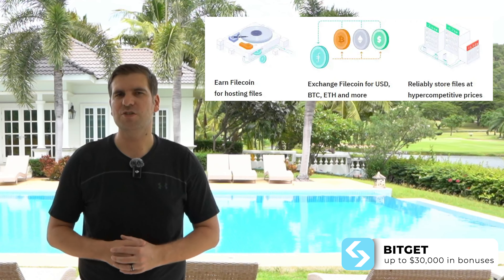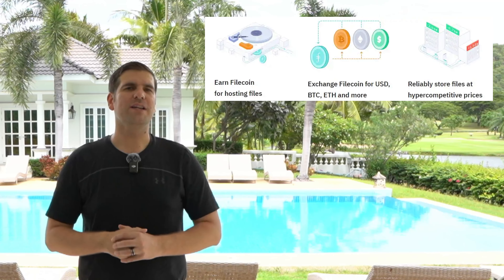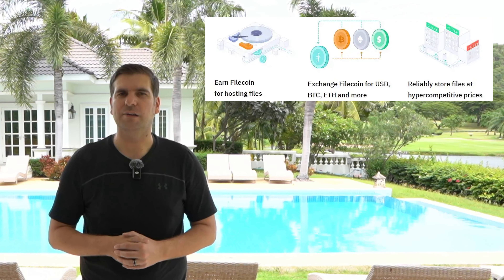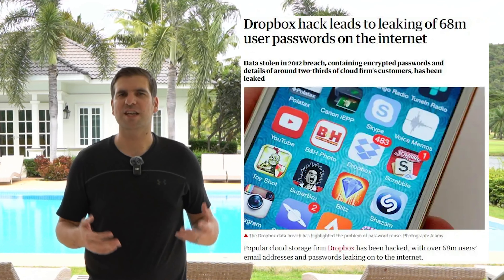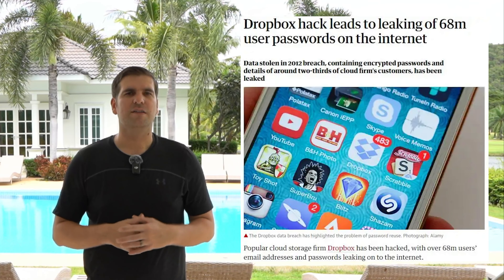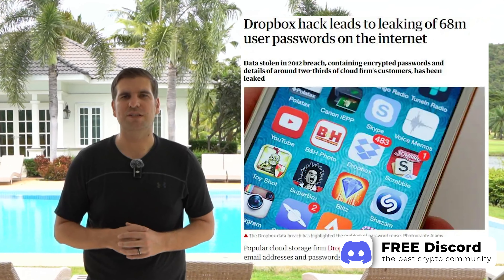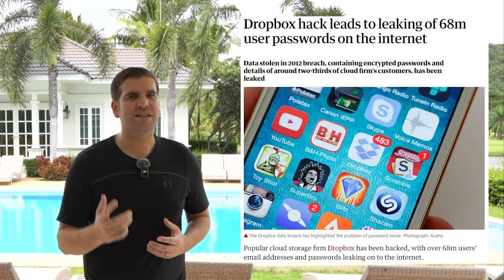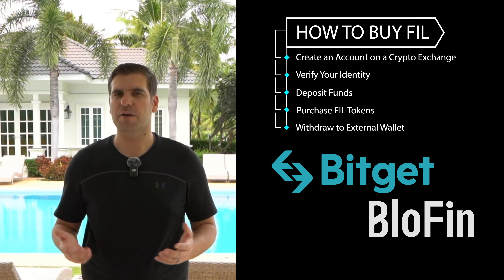Filecoin (FIL) Review: A Beginner's Guide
Want to learn about Filecoin (FIL)? This video provides a comprehensive overview of the decentralized storage network, exploring its features, benefits, and potential.

Discover:

👉 What is Filecoin? A detailed explanation of the decentralized storage network and its purpose.
👉 How does Filecoin work? Understanding the underlying technology and economic incentives.
👉 Benefits of Filecoin: Exploring the advantages of decentralized storage over traditional methods.
👉 Use cases for Filecoin: Discovering real-world applications of Filecoin.
👉 Investing in Filecoin: Discussing the potential for FIL as an investment.
👉 Whether you're new to crypto or interested in decentralized storage, this video is a must-watch.

CRYPTO EXCHANGES

HARDWARE WALLETS

FREE DISCORD

TIMESTAMPS

00:00 Introduction: Welcome to the Filecoin (FIL) Journey
00:43 What Is Filecoin (FIL)? A Complete Introduction
02:17 Why Decentralized Storage Is Needed: The Importance of Filecoin
03:33 How Filecoin Technology Works: A Detailed Breakdown
04:54 Filecoin Mining Explained: How Mining on Filecoin Works
06:16 Meet the Filecoin Team: The People Behind the Project
07:31 Filecoin Crowdsale: Key Information and Insights
08:39 How to Buy Filecoin (FIL): Step-by-Step Guide
09:57 How to Securely Store Filecoin (FIL): Best Practices
11:17 Filecoin Development: Latest Progress and Updates
12:29 Filecoin Roadmap and Testnet: What’s Next for Filecoin?
13:41 Filecoin vs. Siacoin and Storj: Decentralized Storage Comparison
15:05 Conclusion: Is Filecoin the Future of Decentralized Storage Solutions?